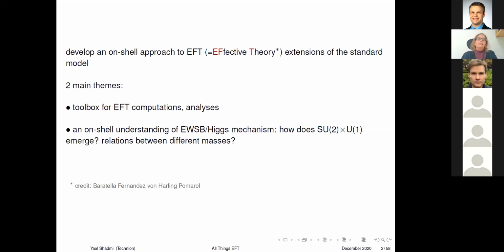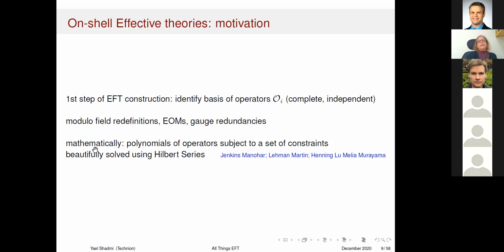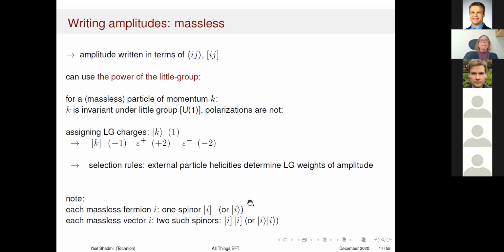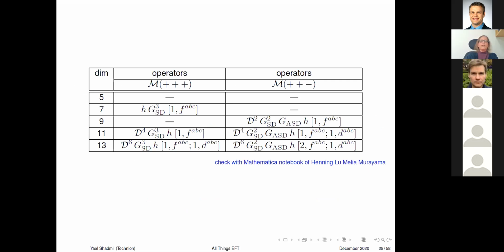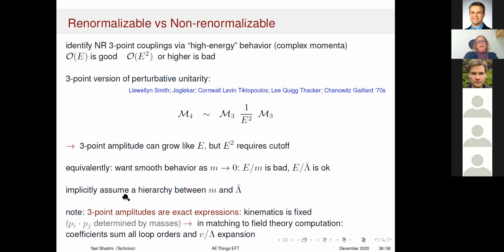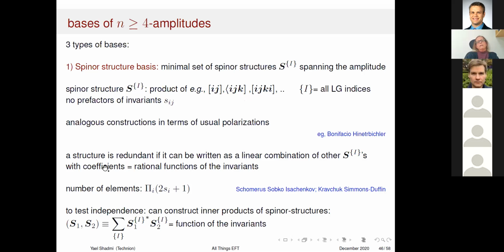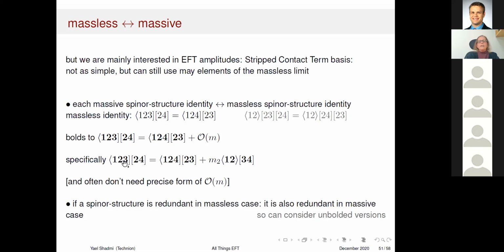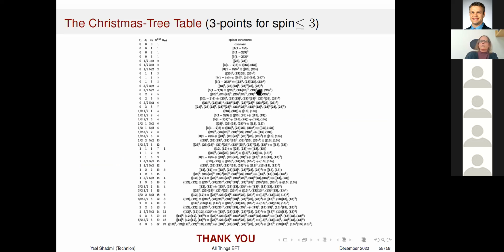Yael Shadmi | Electroweak EFTs the On-Shell Way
[ All Things EFT 10 | Dec 2 2020 ] Uncovering the origin of electroweak symmetry breaking is a key goal of the EFT program. In this video Prof. Yael Shadmi will describe a bottom-up formulation of effective-theory extensions of the standard model in terms of on-shell amplitudes, focusing on the electroweak sector. After reviewing the little-group covariant massive spinor formalism, she will discuss the construction of effective-theory amplitudes of massive and massless particles, circumventing issues like field redefinitions and gauge redundancies, and directly relating physical observables. Among the results she will present are bases for all massive 4-point amplitudes featuring massive particles of spins 0,1/2 and 1. These allow for a simple derivation of 4-point amplitudes to all orders, in general extensions of the electroweak theory. Along the way, she will highlight the powerful relations between massive and massless amplitudes, and the emergence of elements of Higgsed gauge theories in the on-shell approach.